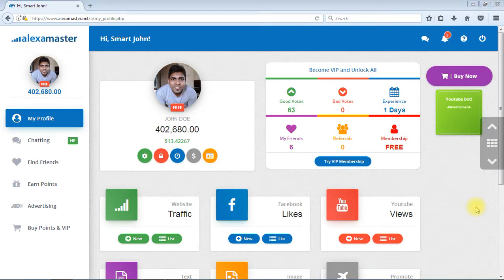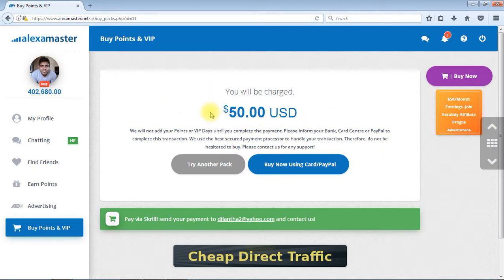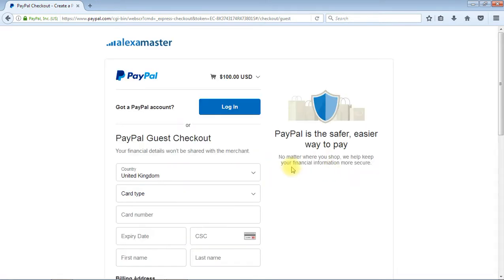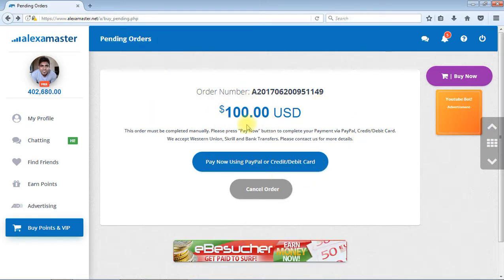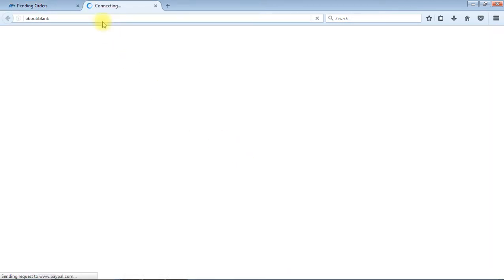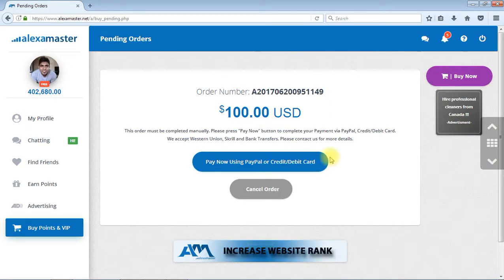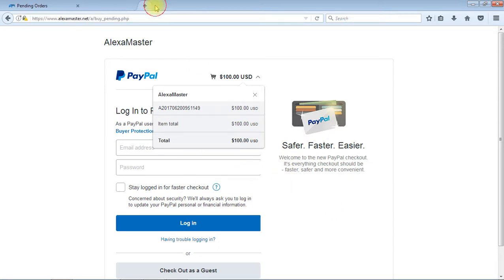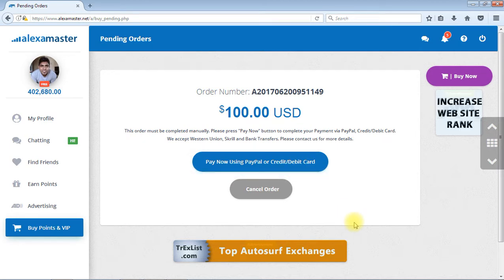Payment error, Order is pending, PayPal error in alexamaster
When you are going to pay in alexamaster. Then you can pay there and get updated your account in realtime.

But sometime, you might face Payment error, Order is pending, PayPal error when you open PayPal. This video explain how to prevent this kind of issues.

For more support please contact our customer care.